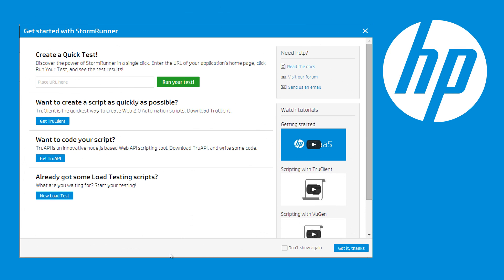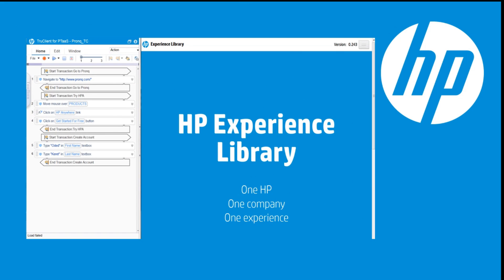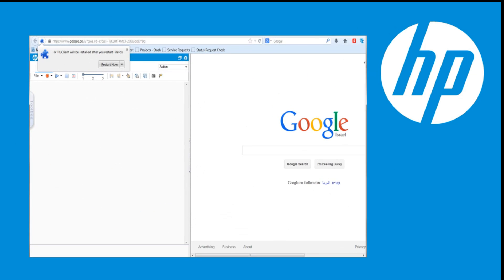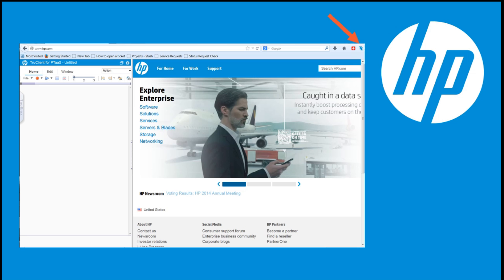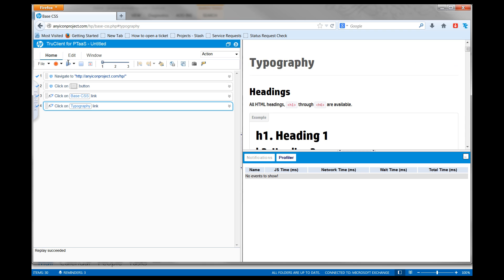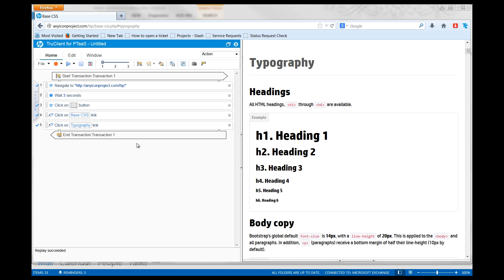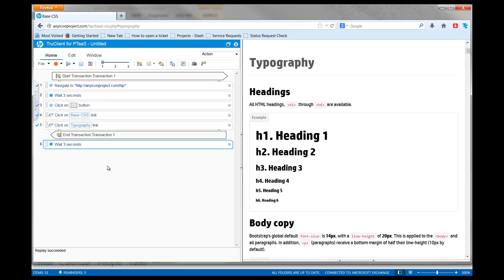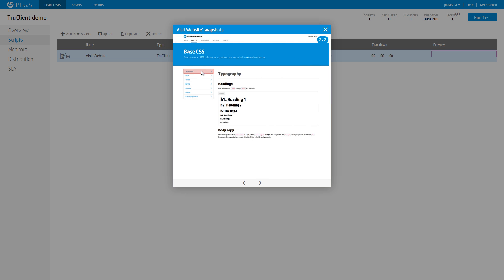StormRunner Load Tutorial - TruClient Scripting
TruClient Scirpting in StormRunner Load.